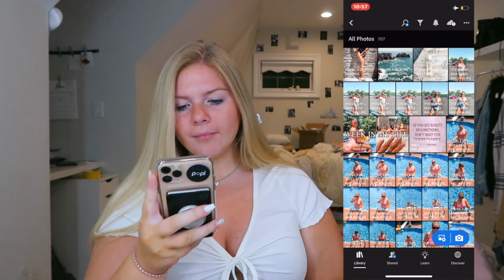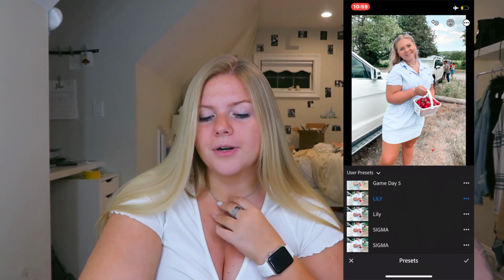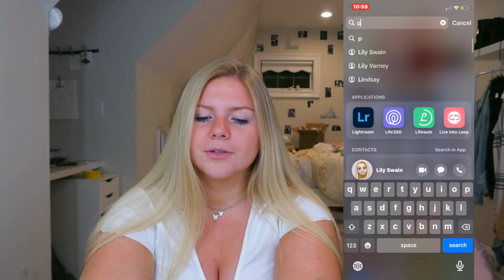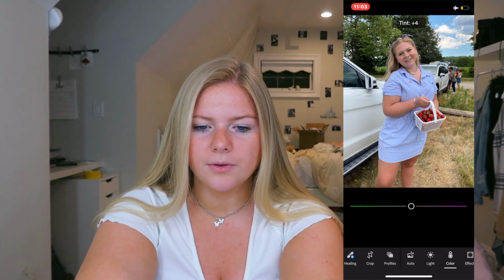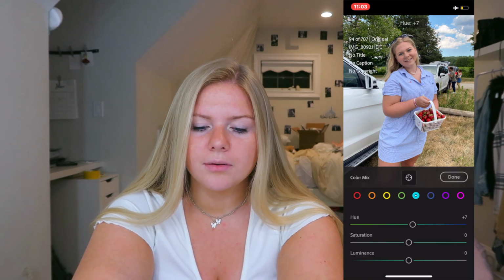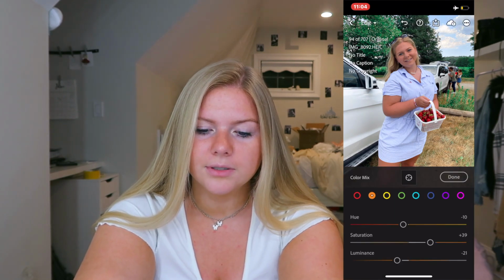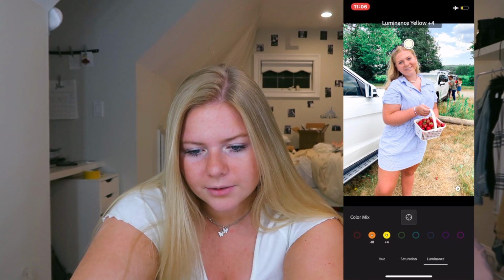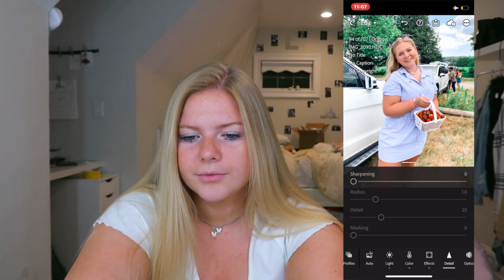THE BEGINNERS GUIDE TO AN AESTHETIC INSTAGRAM | How To Make Your Own LIGHTROOM PRESETS For FREE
Hey everyone! Here with another SUPER requested video! One of the most common question I am asked by you guys and my personal friends is about how I make my lightroom presets and just how it all works in general! I thought I would make a video explaining how I made mine and give my best advice!

If you found this at all helpful please let me know! I know I am by no means a professional photo editor like IDK what I'm doing but these are some of my best tips and tricks!

xo Lily

Some of my fav products!
OLA Plex Hair Treatment
Dry Shampoo
Heat Protectant
Curling Iron

FAQ (nobody really asked but like hi)

Canon EOS Rebel T5 w standard kit lens

When's your birthday?

Bryant University

What is your Major?
Finance and Digital Marketing double major with a minor in communications

 if you see this comment your fav way to stay active!